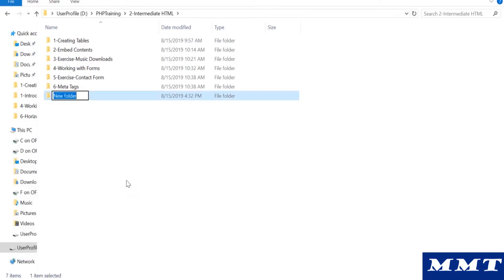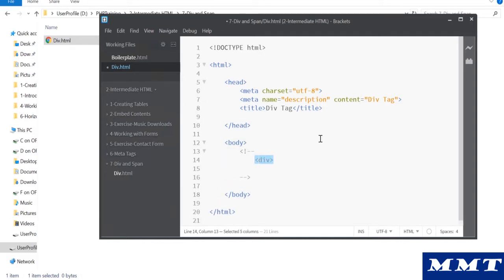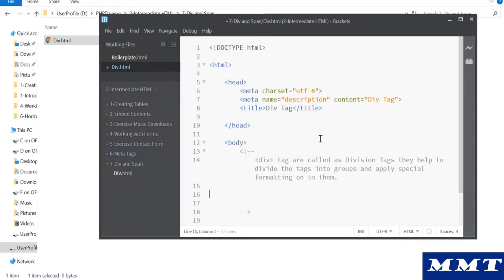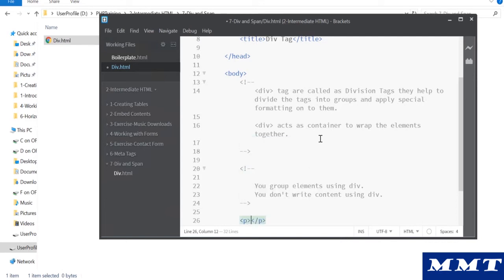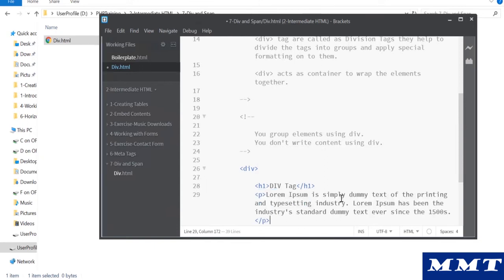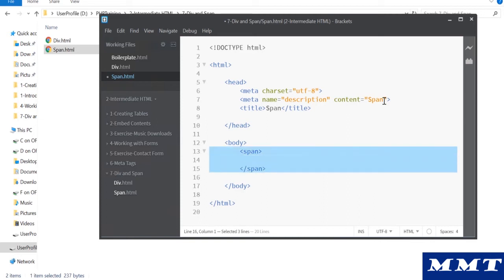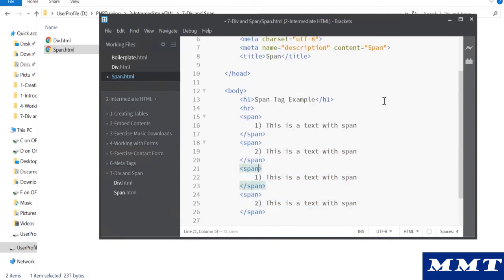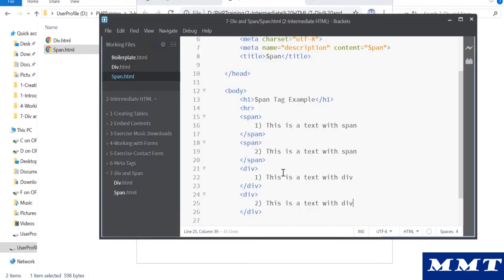Div Vs Span in HTML | How to use div tag in html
Hi Guys,

In This Video, I will show you how to use div and span tag in html. I hope this video will be very beneficial for the beginners.

%html html5 css style web design web development